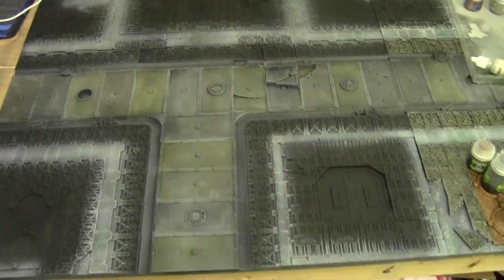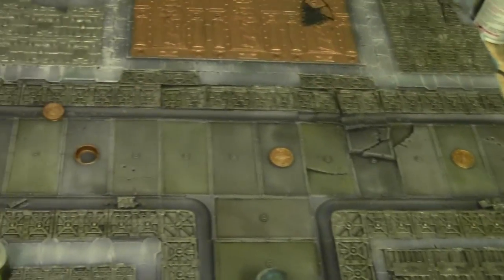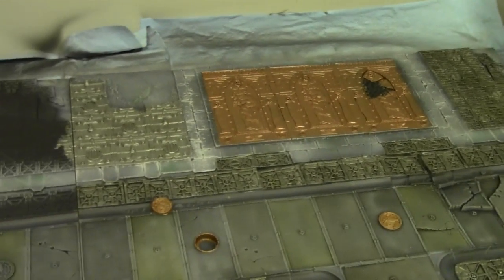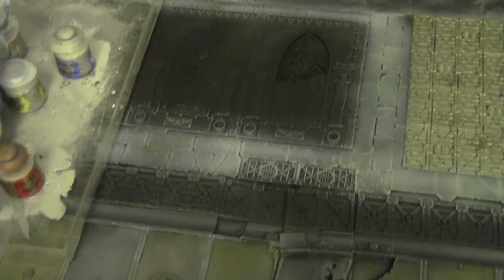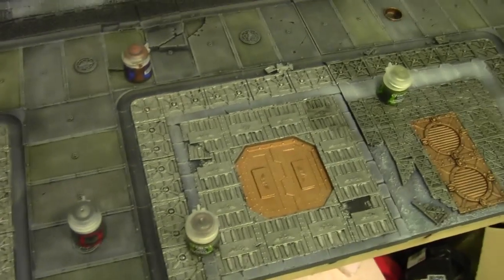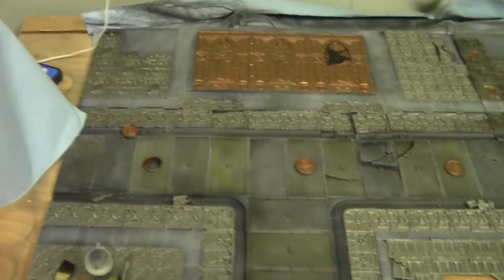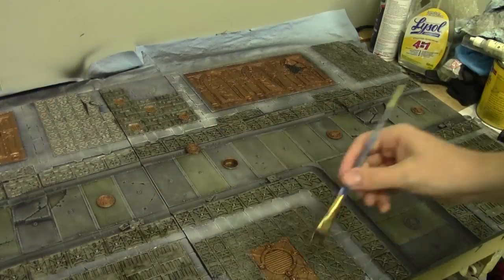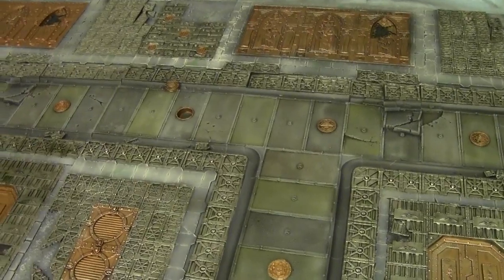Jays VLog Episode 3 - MOAR NUL OIL!!!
In this episode, Jay works on the mettalic sections of his new gamign table pieces. Enjoy.